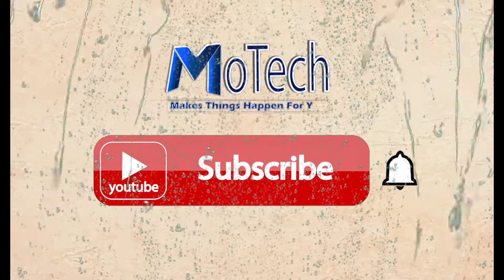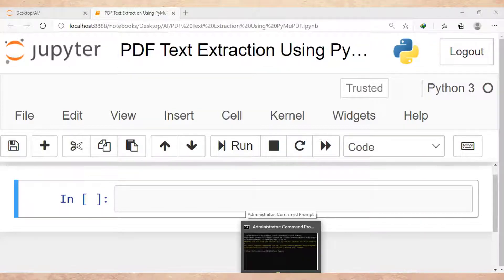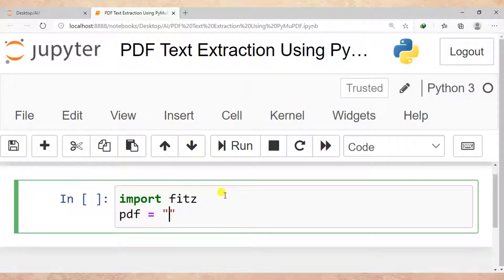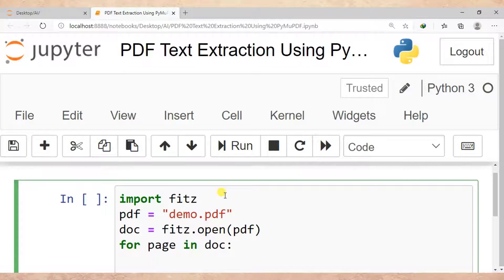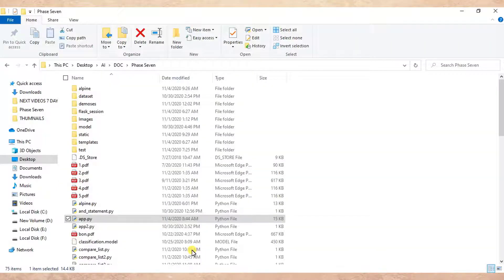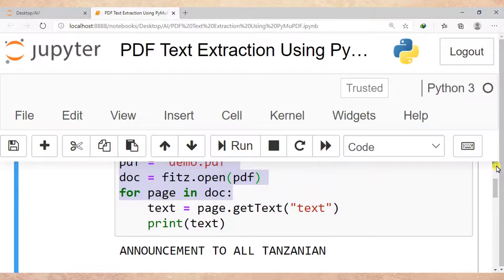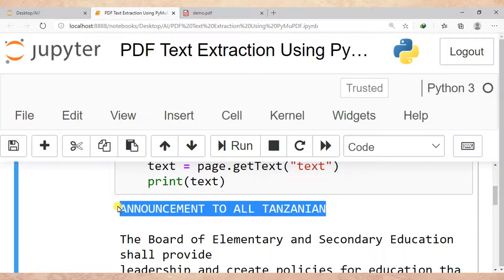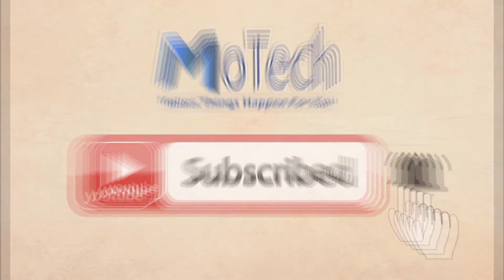How to Extract Text From PDF File In Python - PyMuPDF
In this tutorial, we are going to learn how to extract text from a PDF file to a Text file using Python. Extracting text from PDFs is an easy but useful task as it is needed to do further analysis of the text. We are going to use PyMuPDF for extracting text. This is my next awesome mini python project. Working with PDF files in Python | How to extract text from Pdf using Python is what we are going to cover.